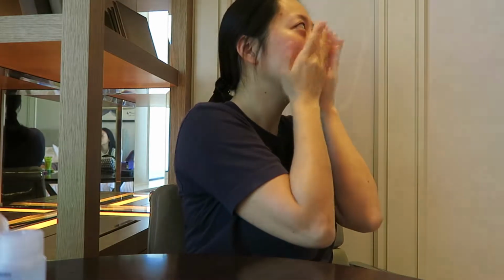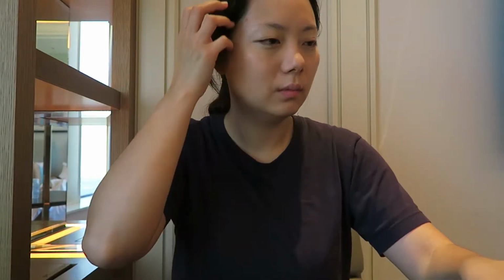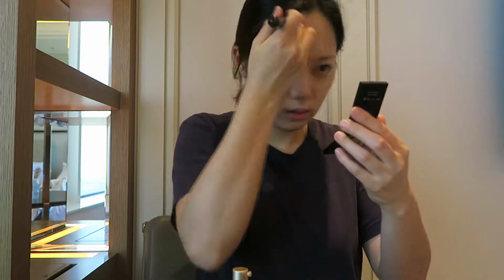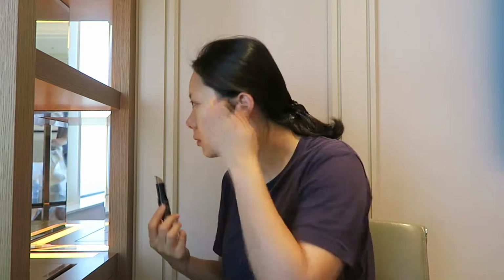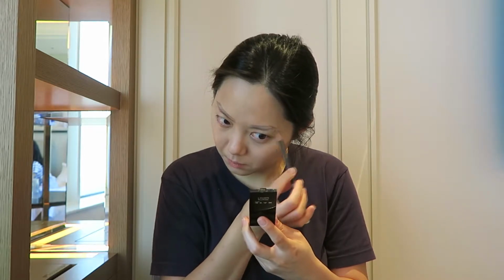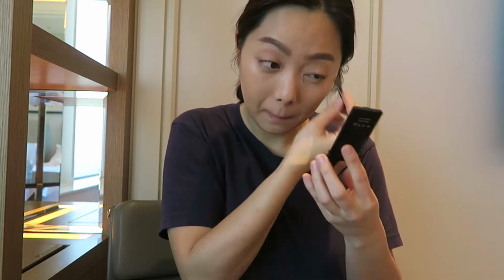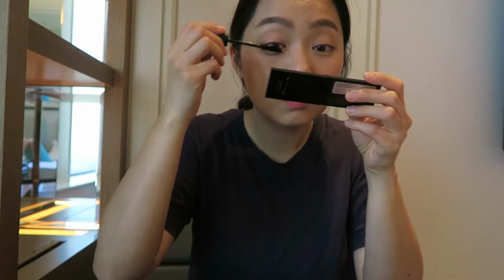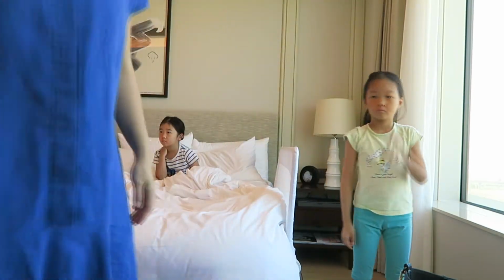Get Ready With Me l Mommy's Multi-Tasking in Hotel Paradise Incheon l Quick & Simple Everyday Makeup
Hello, everyone! I'm back with a Get Ready with Me video. I started filming spontaneously that morning so it might not be as polished but it definitely captures a real-life morning of us ;)